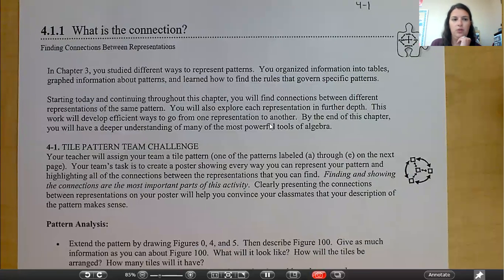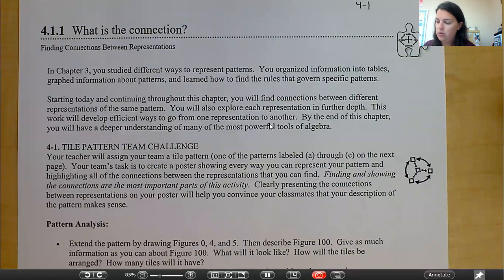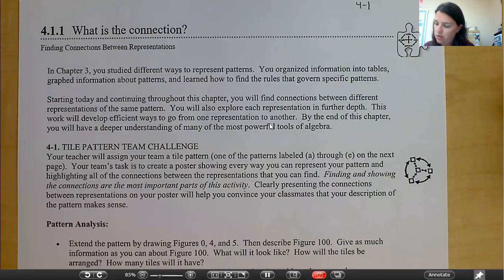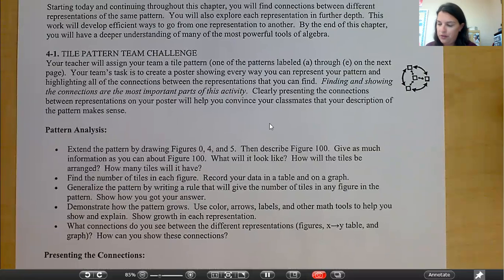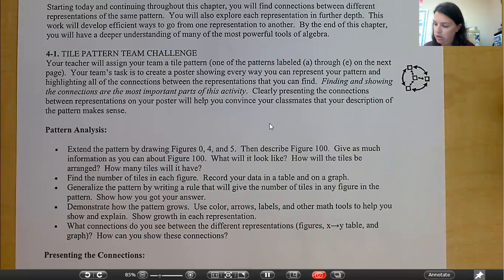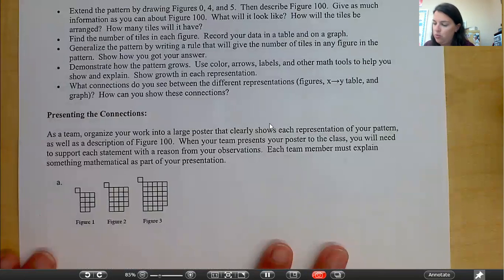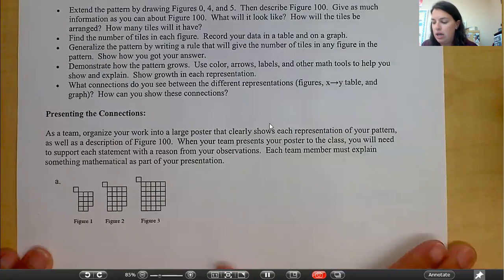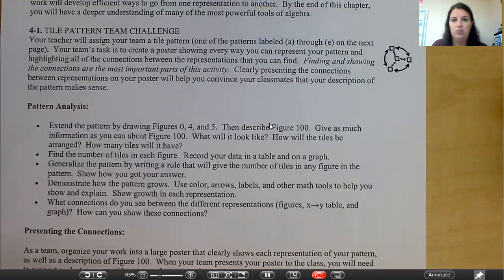8th Grade Lesson 4.1.1